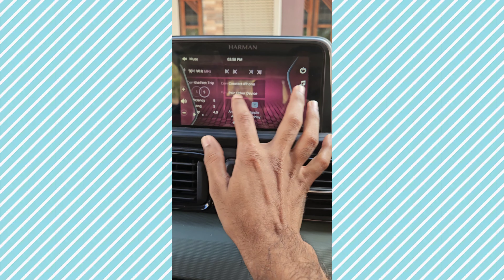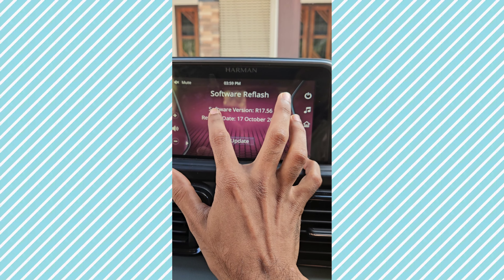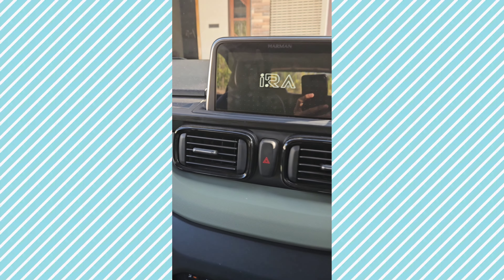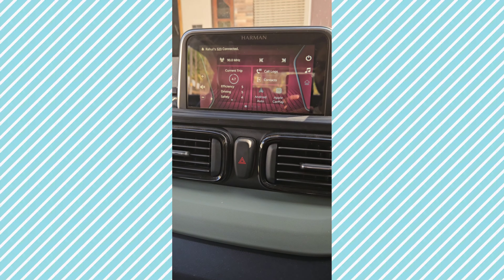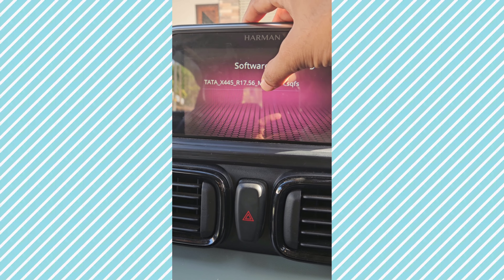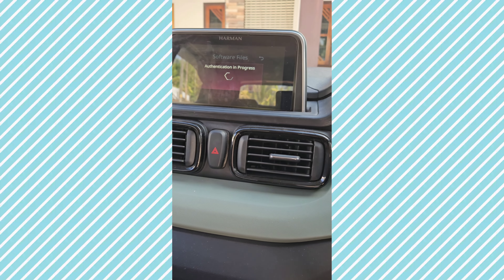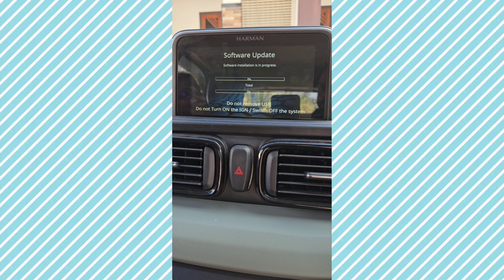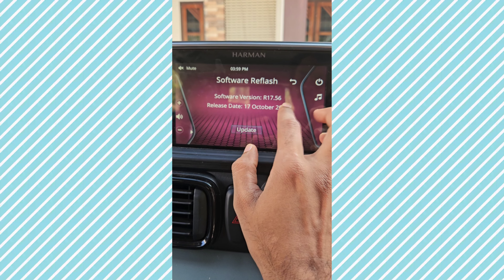Tata Punch Infotainment Software Update (R17.56) | Malayalam Installation Guide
!! Only Tested on Tata Punch Adventure AMT Rhythm BS6 Phase 2 Model